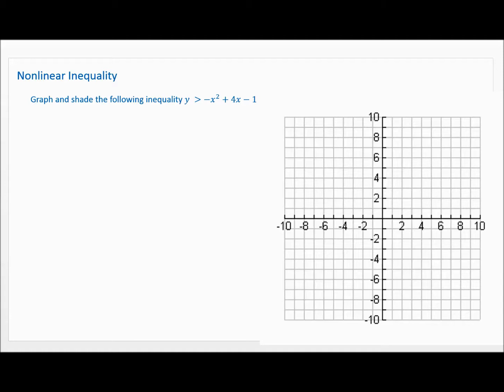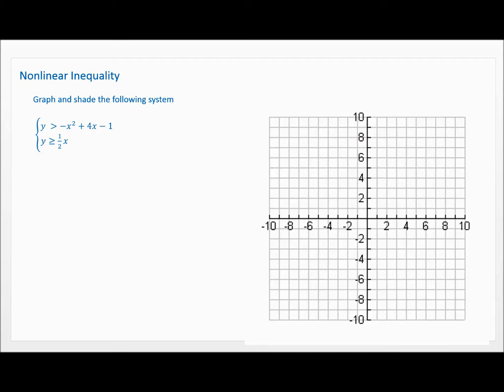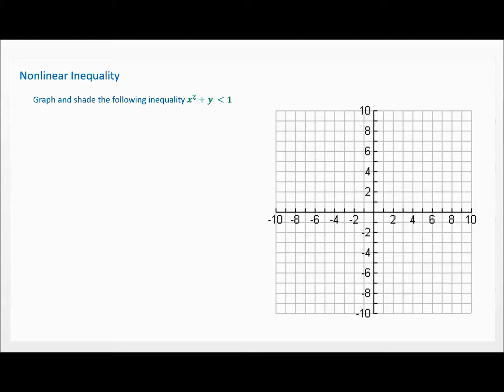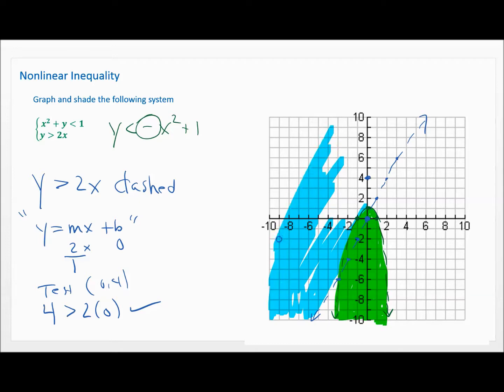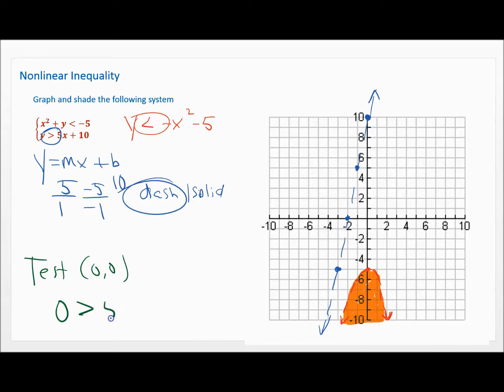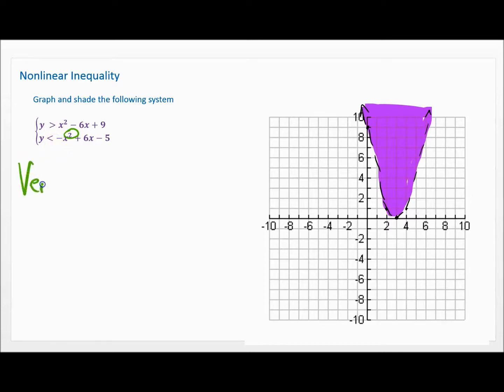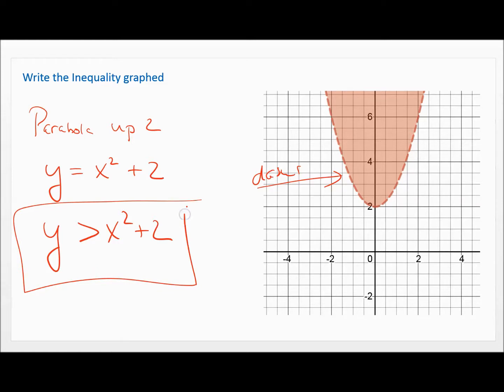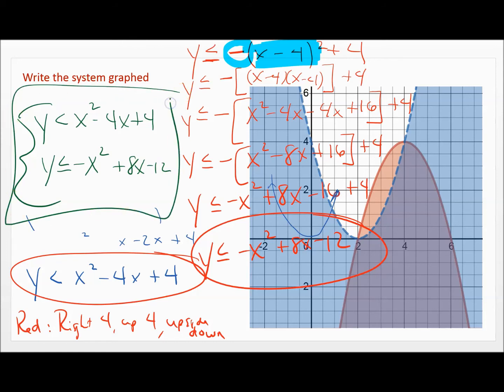MTH112Notes9 3SystemsNonlinearInequalitiesE1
MTH 112 Notes for graphing nonlinear inequalities and systems of nonlinear inequalities